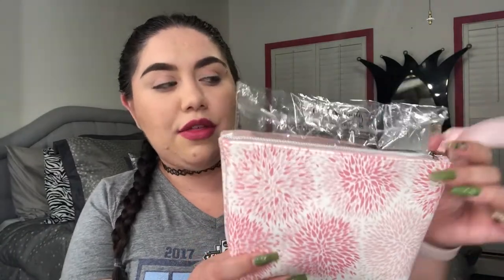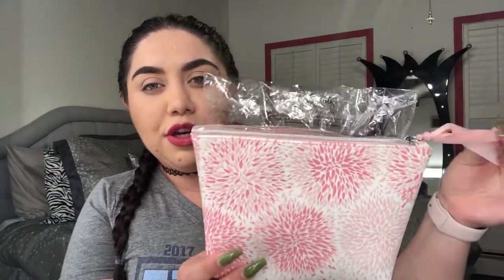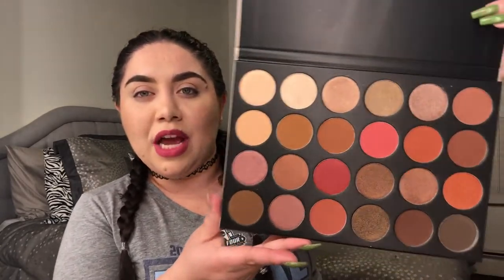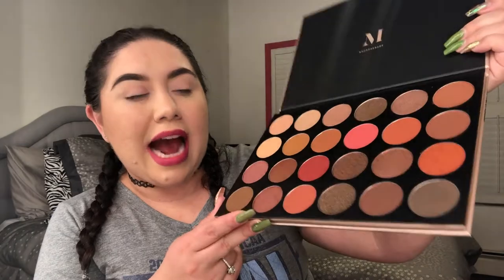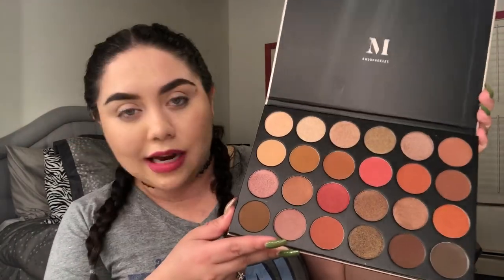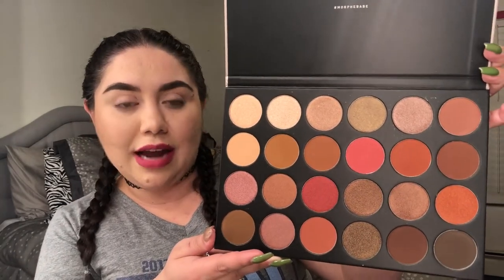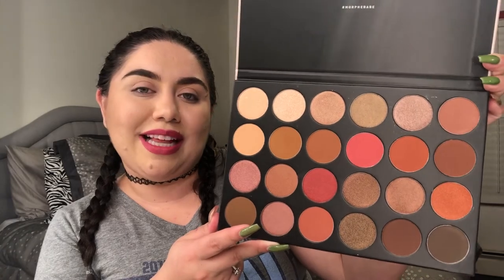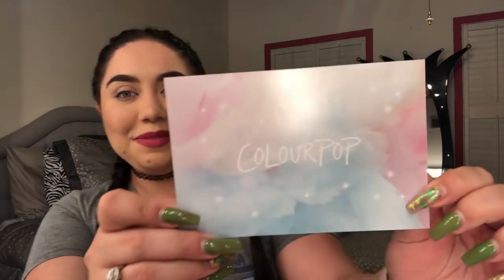SHOPPING HAUL! + unboxing with me | Tiana Medrano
***WARNING*** this video is extra long so if you wanna enjoy the video even more, take out your wallet, be prepared to shop & grab your favorite munchies because I’m about to show you the goodies y’all !!! ✨✨✨

*all products shown were not sent to me & were purchased specifically by your girl*

* one time for my shirt, UNC Men’s Basketball even though they didn’t make it to the Sweet Sixteen *heart breaks*

the very best that you’ll ever succeed at being, is YOUnique ✨❤️

Products Mentioned:::
- L’Oréal Moisture Filler Daily Moisturizer Day/Night Cream
- wet n Wild brushes: crease brush(2), small eyeshadow brush & large concealer brush
- Maybelline master Prime Blur + Redness Control #300
- Maybelline Master holographic prismatic Highlighter #050
- Maybelline Brightening creamy Concealer #10 Fair
- Maybelline Superstay Foundation #110 Porcelain
- NYX HD Studio Photogenic Foundation #102 Soft Beige
- NYX Full coverage Concealer in Fair
- Star Crushed Mineral UV Pigment in Cosmic Rays & Eyeshadow in No. 86 Dusty Rose
- Maybelline Lash Sensational Curvitude Mascara
- Maybelline Lash Stiletto Mascara
- Maybelline Curvitude Liquid Liner
- ULTA Beauty Finishing Powder in Fair to Light (lightweight matte finish)
- ULTA beauty Brow Tint in Light
- DE’LANCI Glitter Palette
- 45 Piece Glitter Set
- Colourpop Lippie Pencil: Beeper, Oh Snap, Frenchie, & Leather
- ILUVSARAHII X Colourpop Lippie Pencil: Mamacita
- ILUVSARAHII X Colourpop Ultra Metallic Lip: Coquette
- ILUVSARAHII X Colourpop Ultra Matte Lip: Arriba! & Mamacita
- MY LITTLE PONY X Colourpop: Shadow Palette & Ultra Glossy Lip in PonyLand
- Colourpop X Hello Kitty Lippie Stix in Hello Pretty! (I received this one for free for the delay)

If you’re read through ALL the goodies then congratulations I love you all super much & if you’re going to purchase anything I mentioned I hope you all enjoy super much like I am ! *extra heart eyes*

xoxoxo